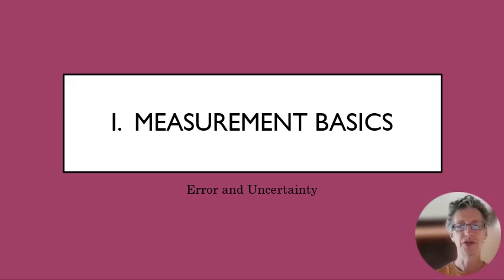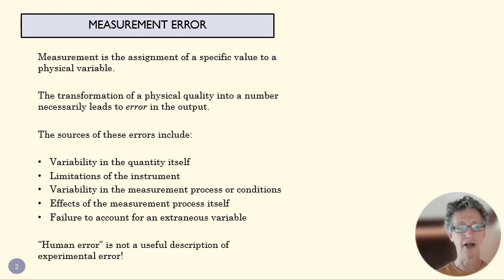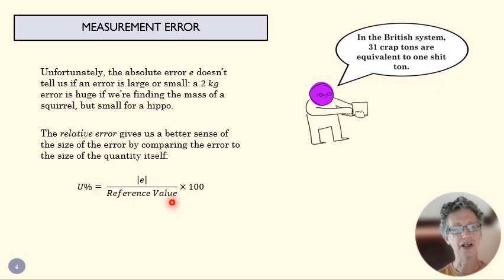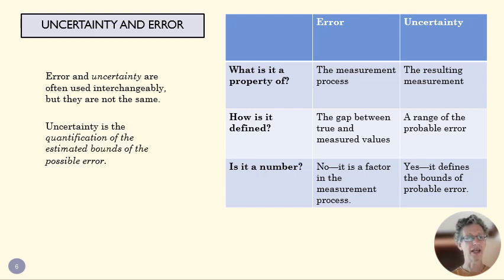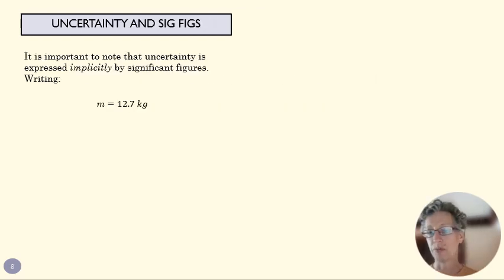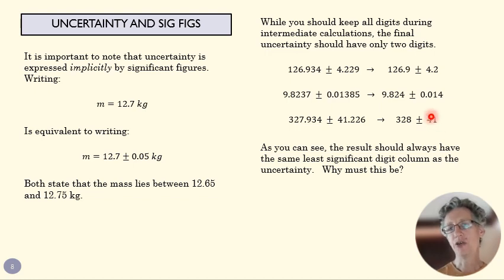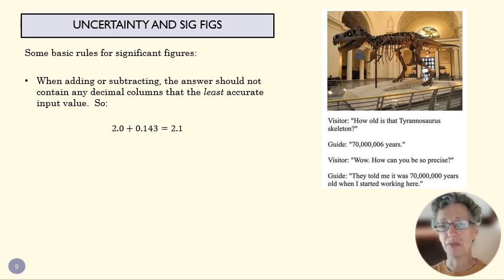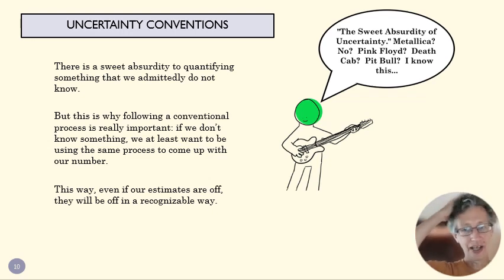1b Error and Uncertainty